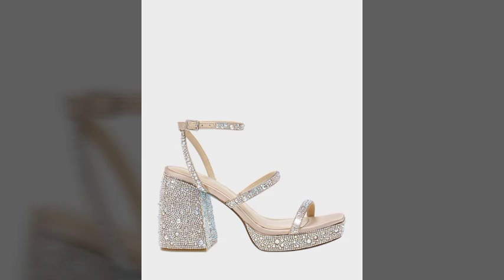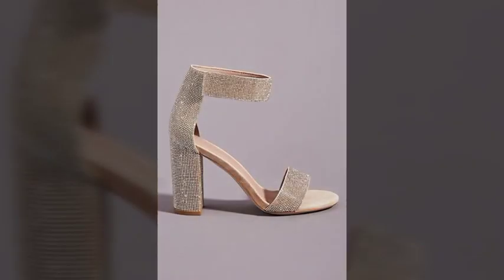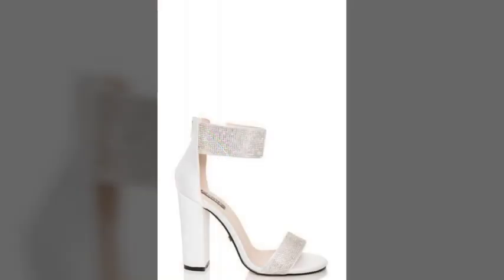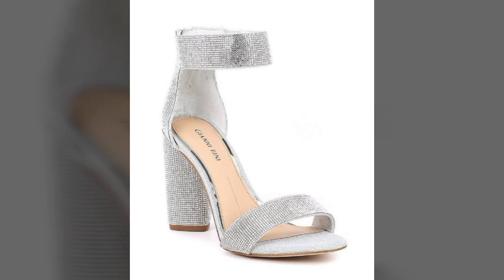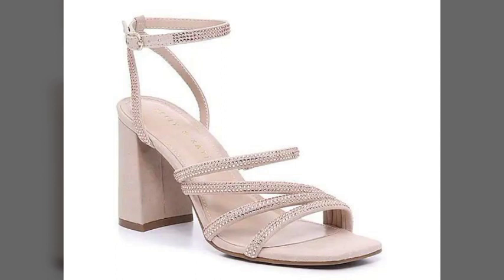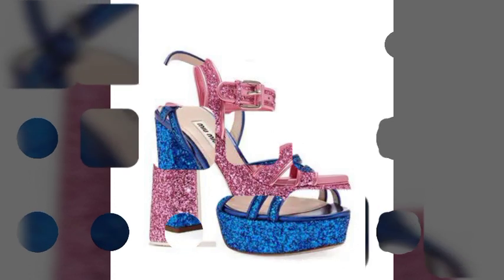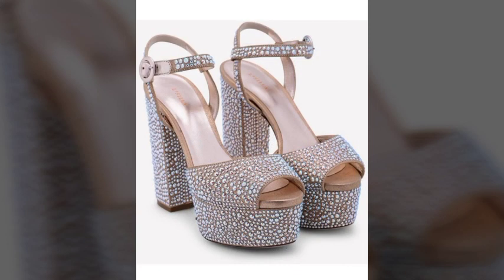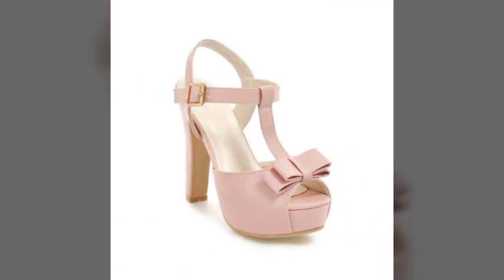Most stylish impressive beautiful trendy design of high heel sandals/fantastic high heel sandals